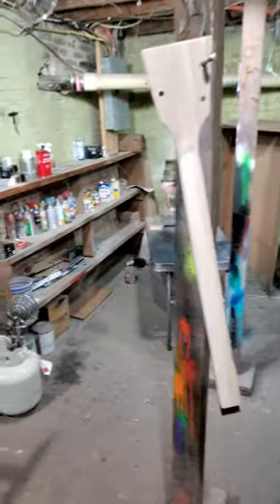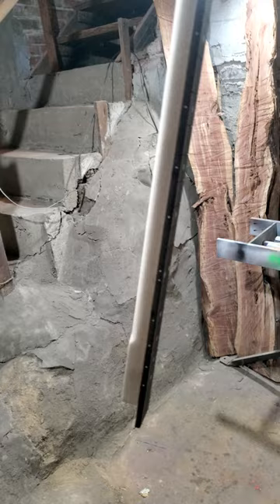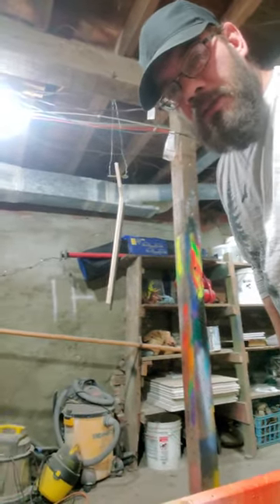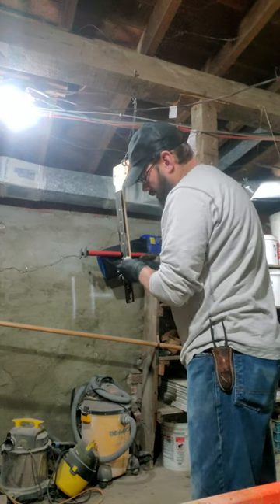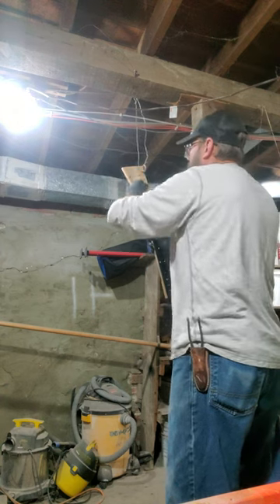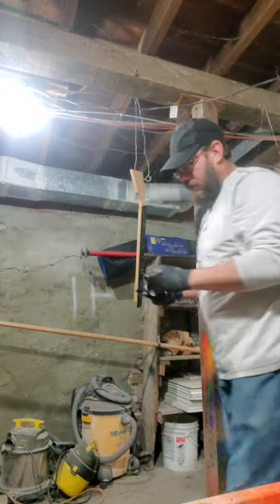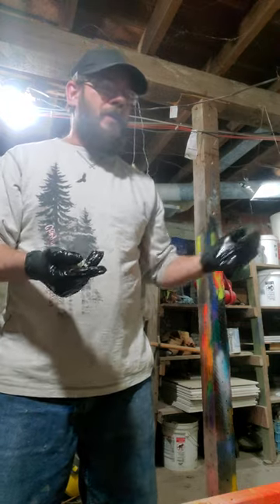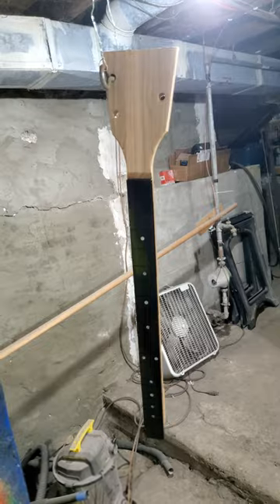Part #6 Cigar Box Guitar Build With MGB Three String Pitch Bender